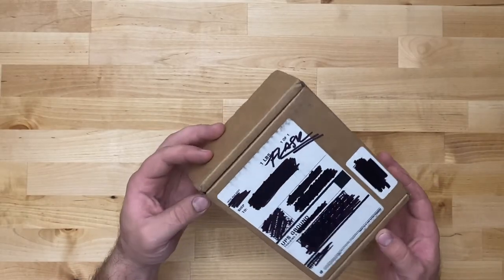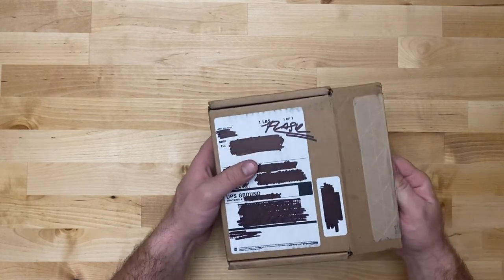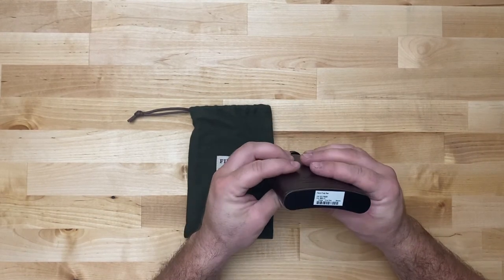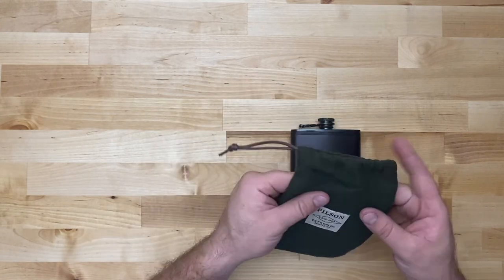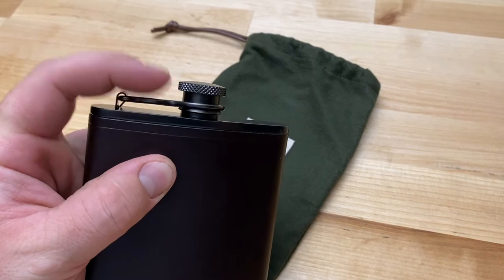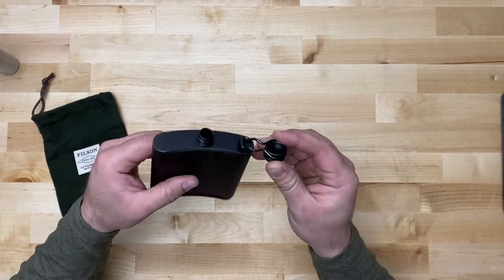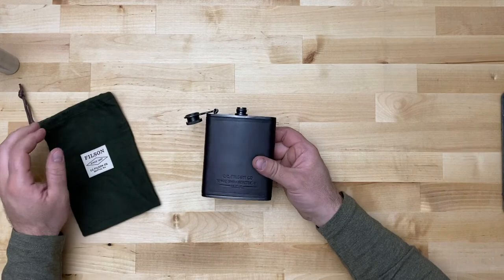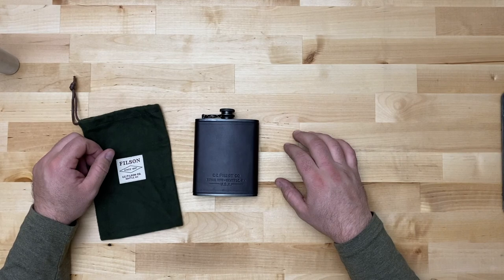TRUSTY FLASK - FILSON, UNBOXING, INSPECTION, AND SHORT REVIEW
Been eyeing this Flask for some time, and it popped up back in stock recently. The video focuses on the unboxing in the first portion, and the review in the latter around 04:30 on. Works as well as it is aesthetically appealing.

With a generous 6-oz. capacity, it's made in the uSA from food-grade stainless steel, and wrapped in vegetable-tanned harness leather from Wickett & Craig in Pennsylvania. Outfitted with a leakproof lid, you won't waste a drop.

If you have any questions, the link to the item is down below, or you can ask directly!

Cheers!